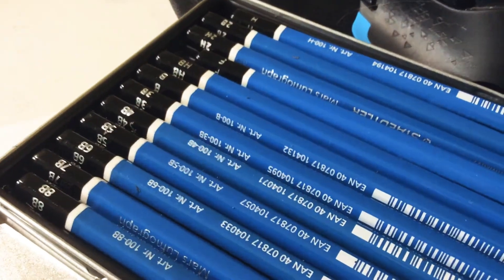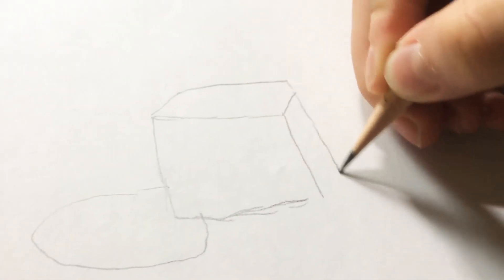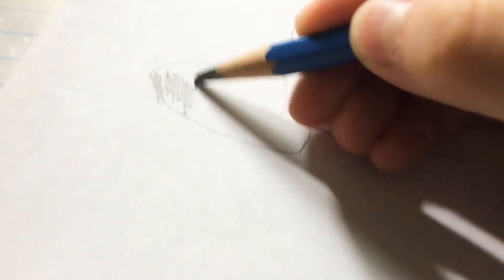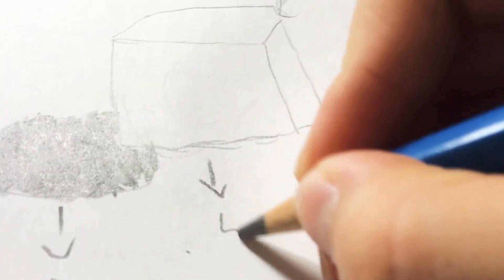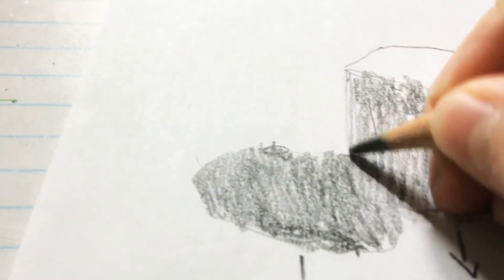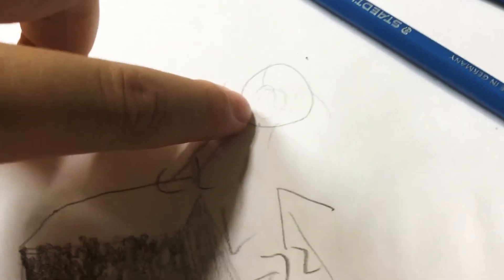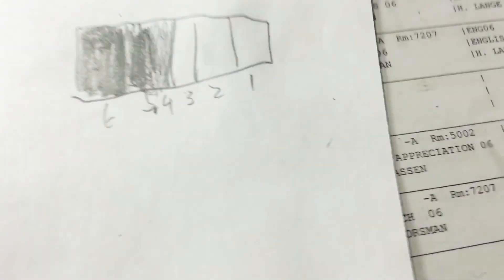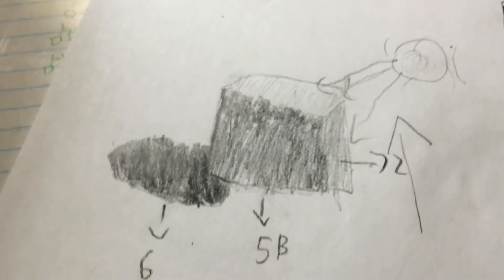How to draw a 3D cube🎲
This will show you how to draw a 3D perfect cube.